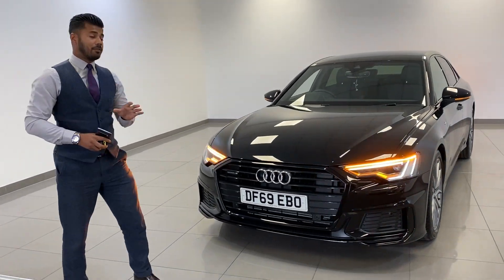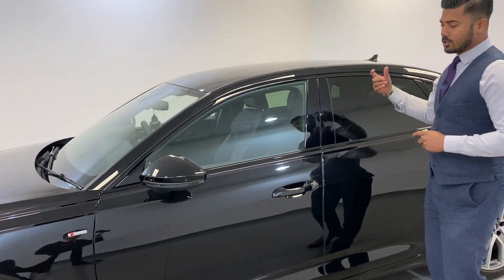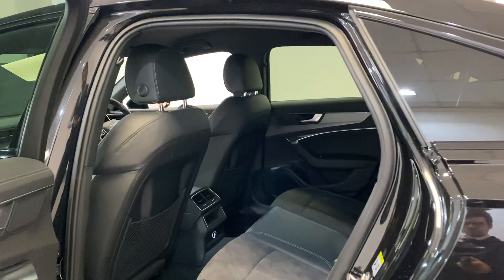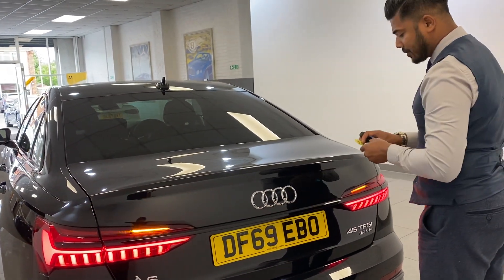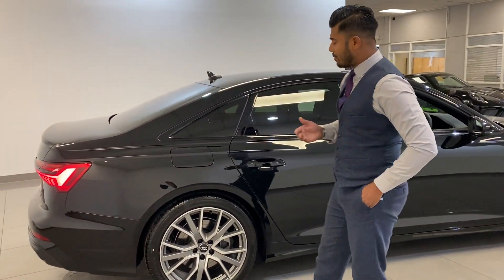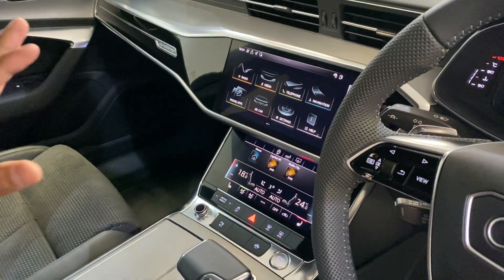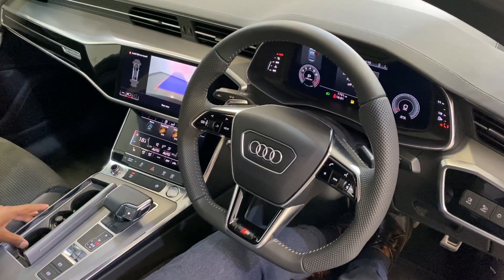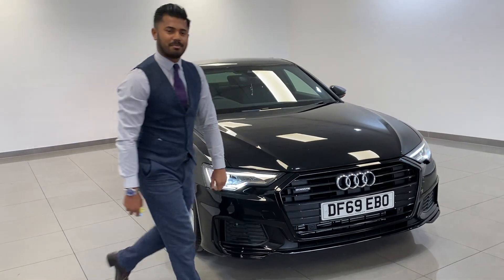2020 Audi A6 45 TFSI Black Edition